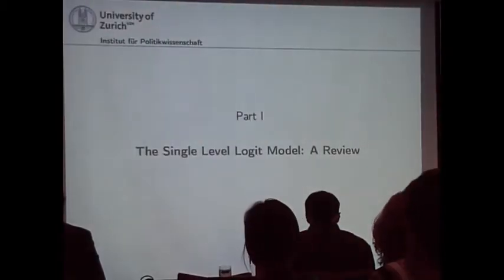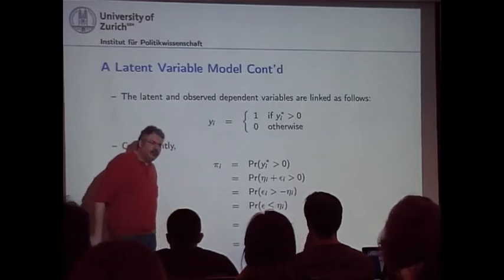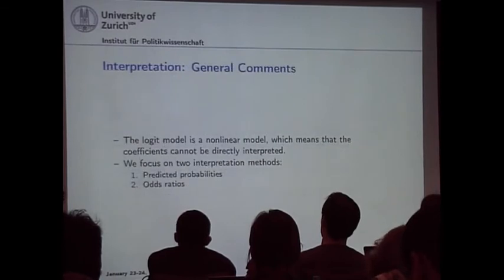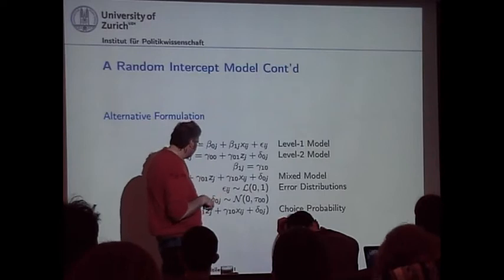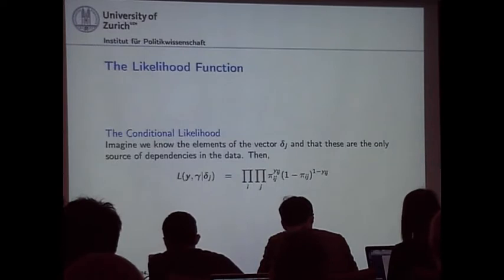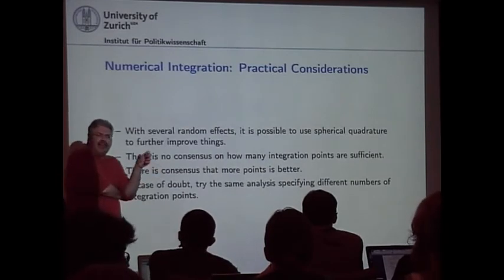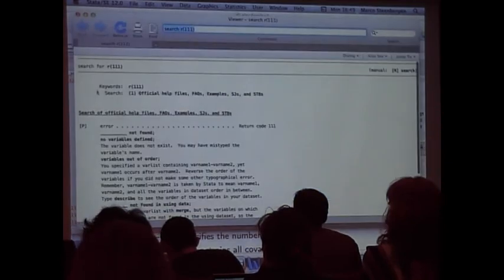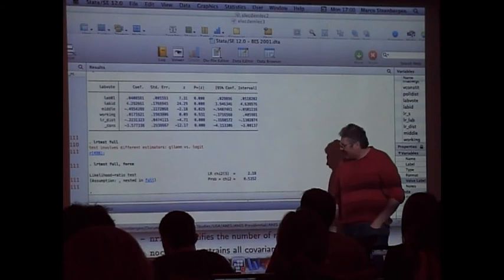Marco Steenbergen_sess3a_Multilevel Logit Model for Binary Dependent Variables.avi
Marco Steenbergen presents to the ELECDEM workshop in Comparative Research Methods. Session 3 (part a), The Multilevel Logit Model for Binary Dependent Variables. This is the first of 2 videos for session 3.